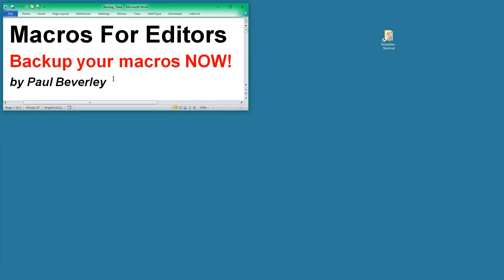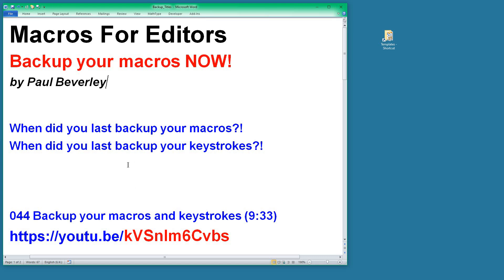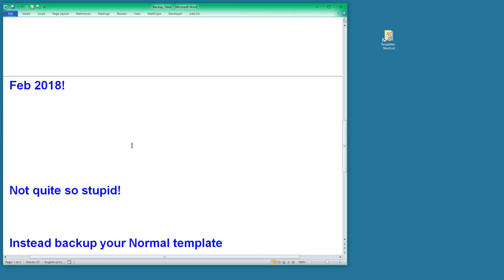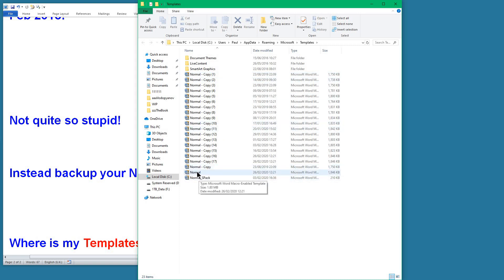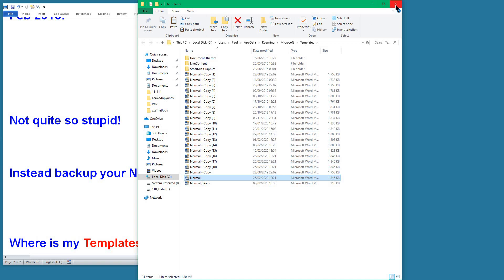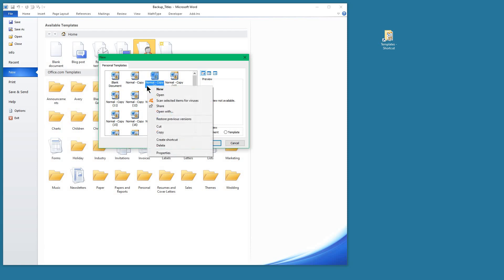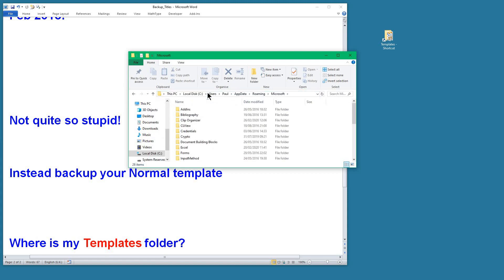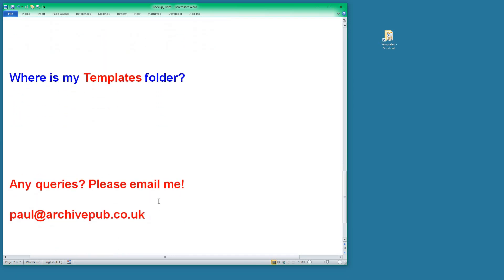Backup your macros NOW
When did YOU last backup your macros and keystrokes?!